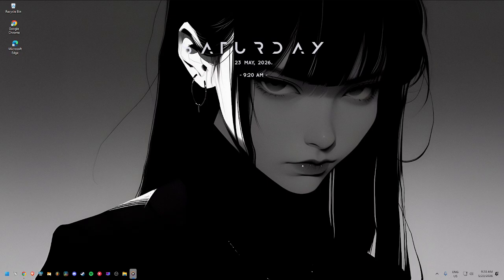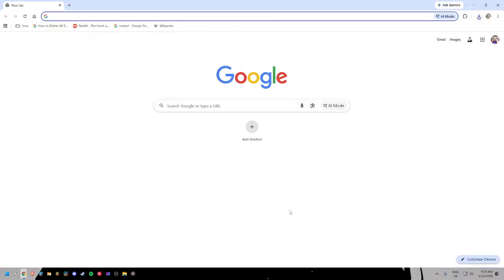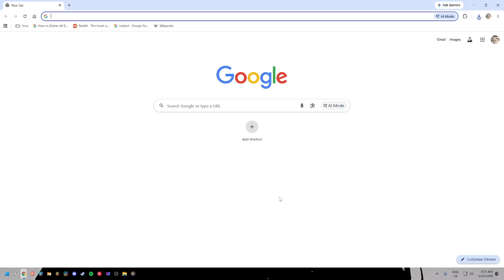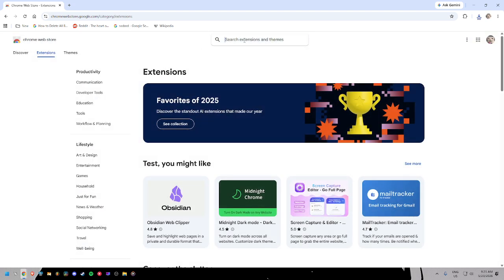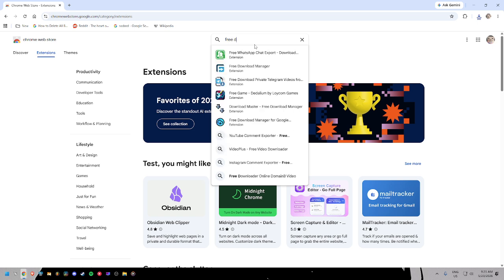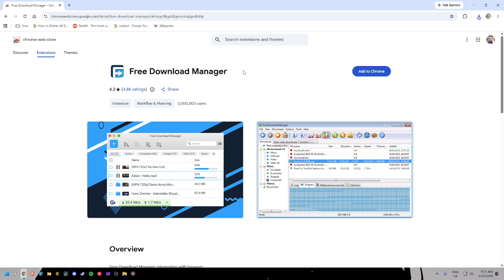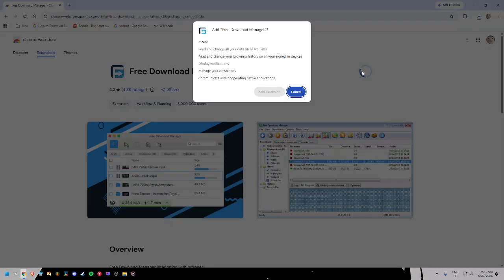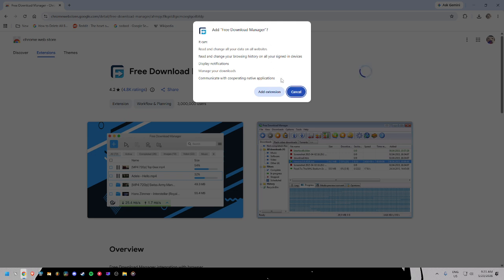How to Add FDM (Free Download Manager) Extension to Google Chrome [2026 Guide]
In today's video we cover: How to Add FDM Extension to Google Chrome, Add FDM Extension to Google Chrome, Free Download Manager Chrome Extension, Connect FDM To Chrome, Google Chrome, Chrome Tutorial, Free Download Manager, Browser Extensions, Download Accelerator Chrome, Chrome Web Store, Integrate FDM Chrome, Download Management, Browser Add-ons, Optimize Chrome Downloads, FDM Extension Tutorial

-Google Drive
-Google Meets
-Google Sheets
-Google Chrome
-Google Forms
-Google Gmail